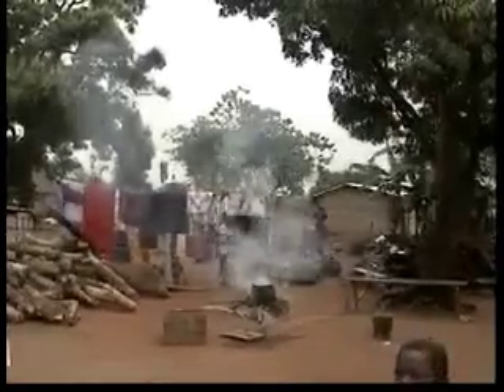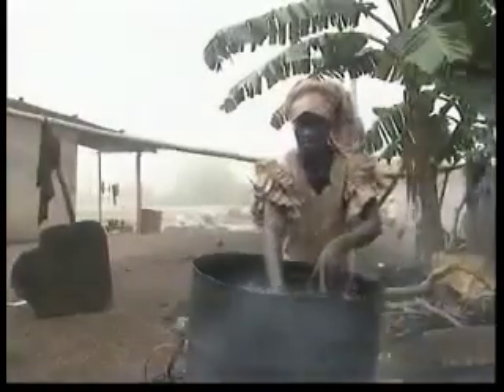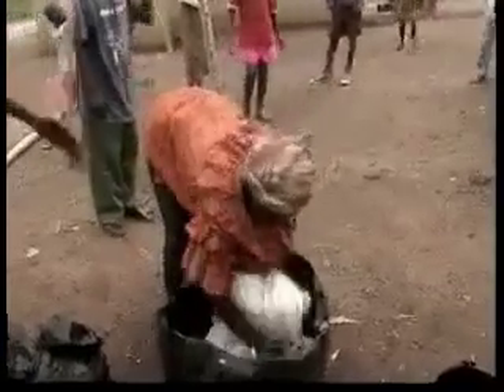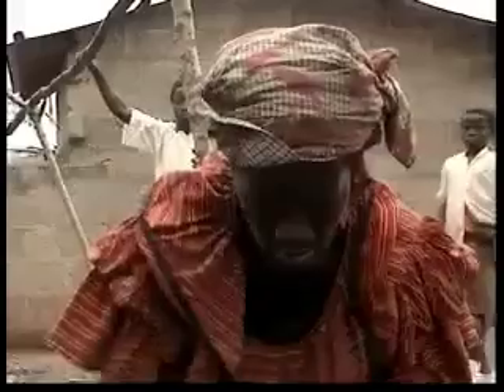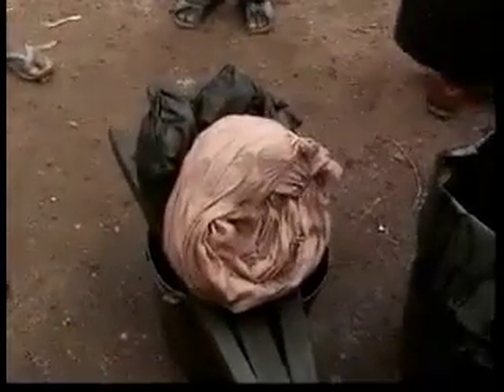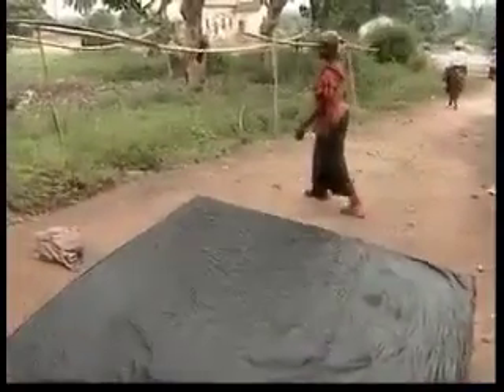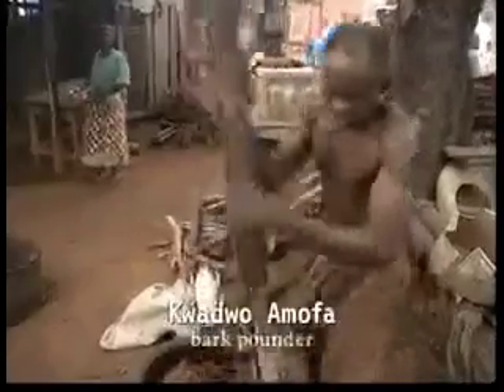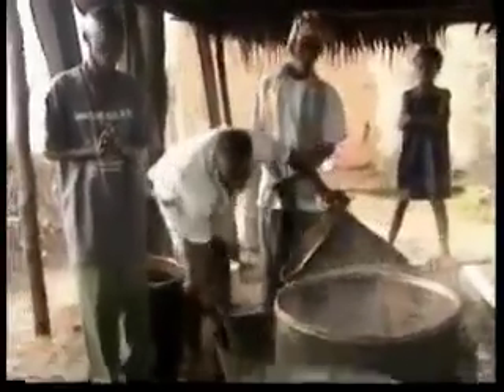How is Adinkra made? - Textiles in Ghana (11/16)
A look at the methods used to create the dye of the Adinkra cloth.